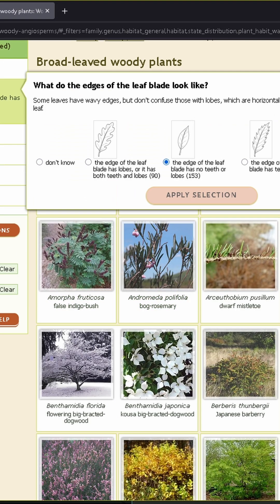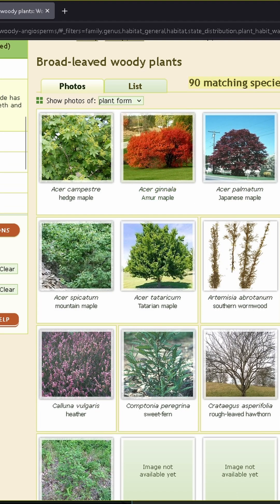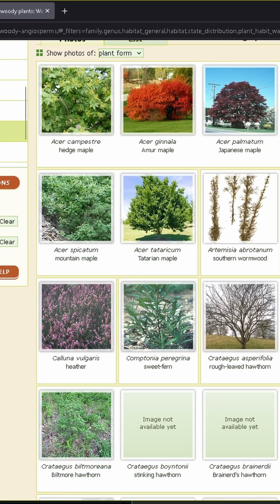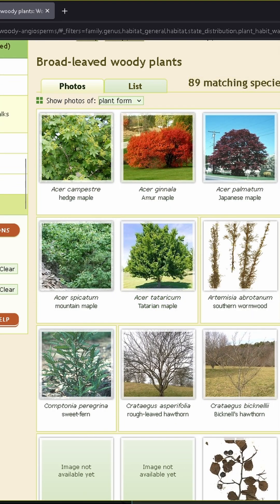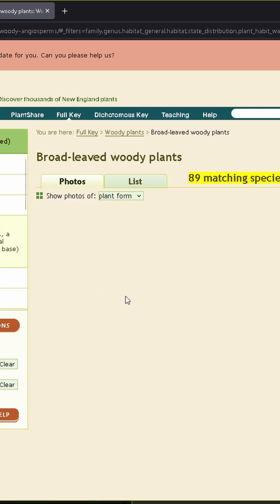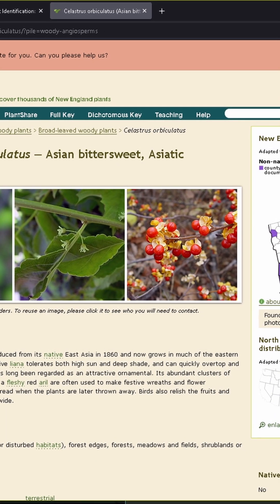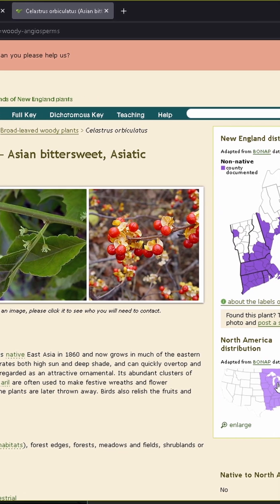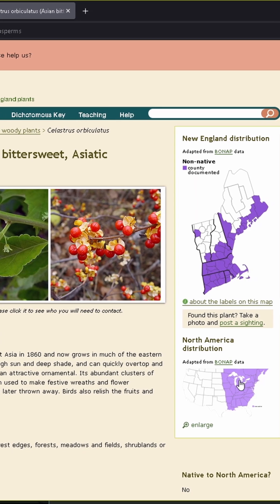Daily Plant PT6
Invasive plants do exist in the Native Plant Trust Go Botany website! This is a game changer for me. On the other hand, this bush is invasive and nothing in my area will eat it. So while it takes up space, the rest of the natives just keep getting hammered by the local fauna. . . Anyway